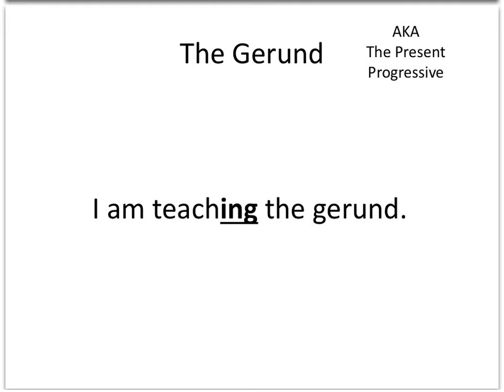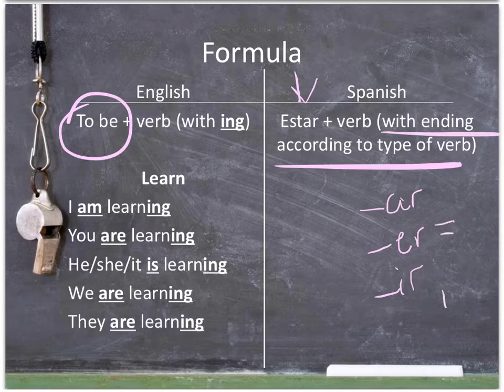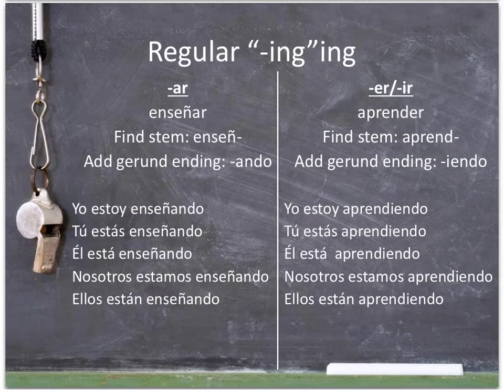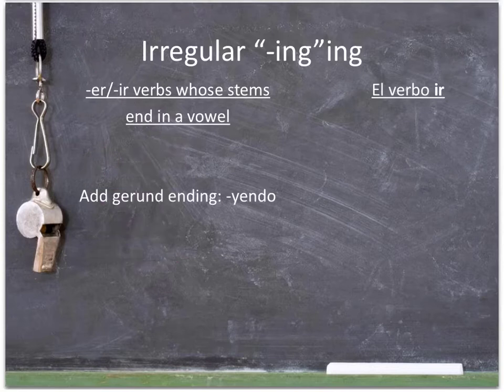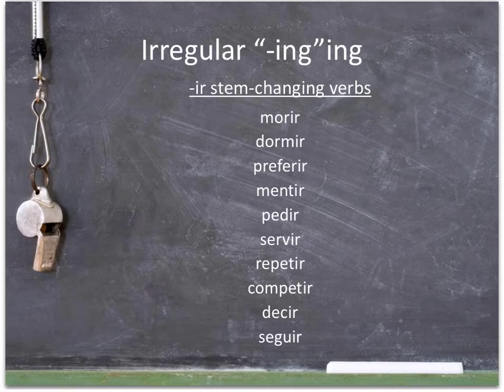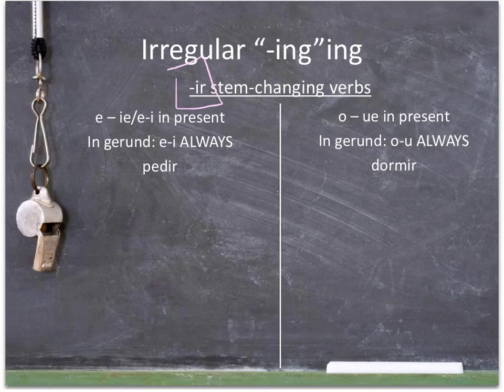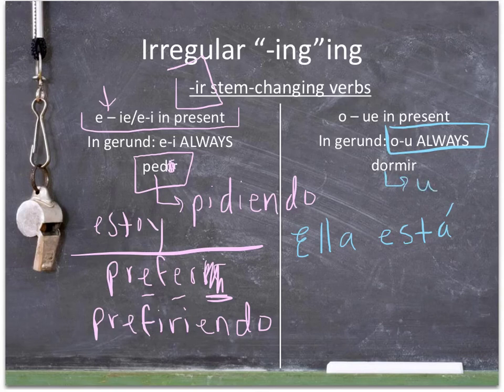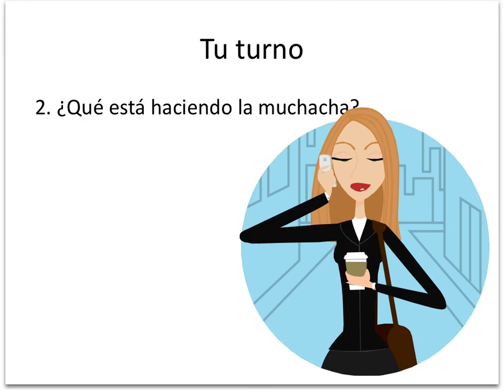El gerundio (El presente progresivo)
The present progressive in Spanish.